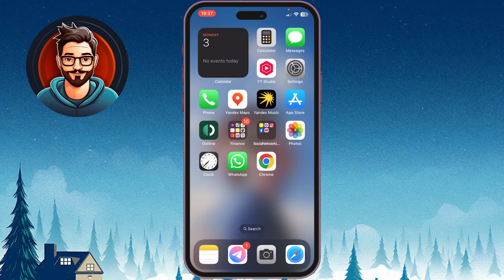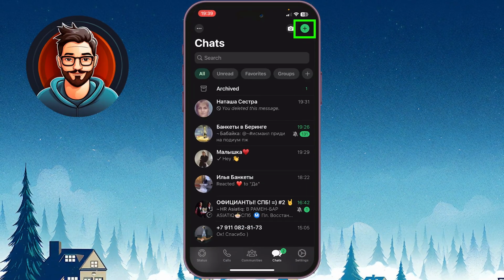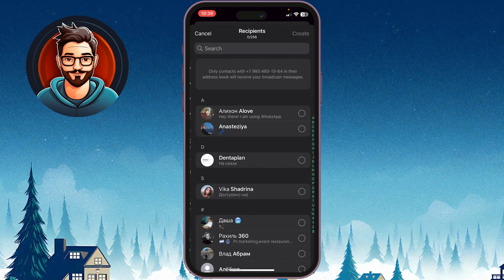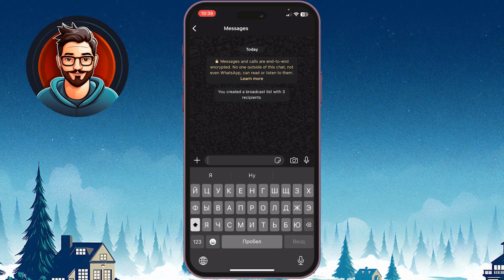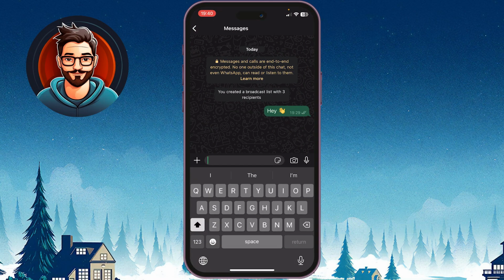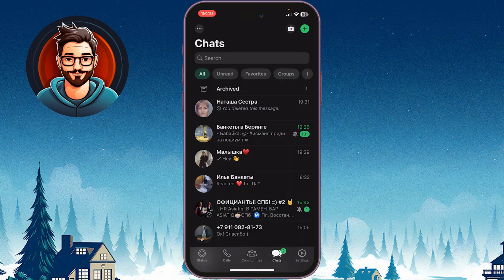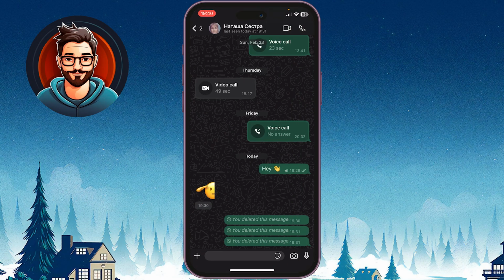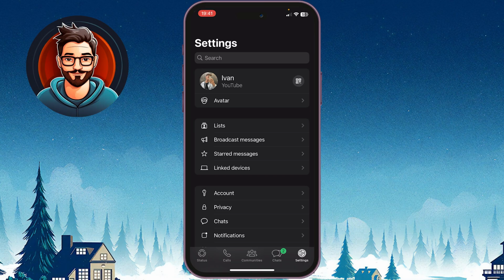How Broadcast Message Works in WhatsApp